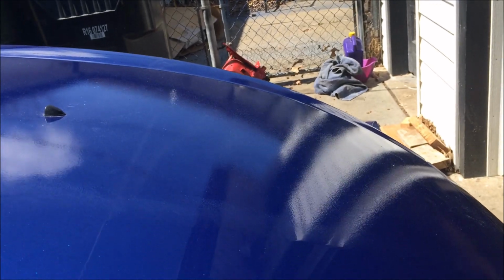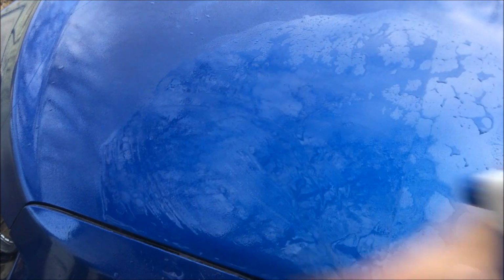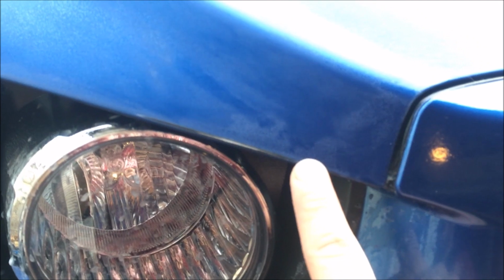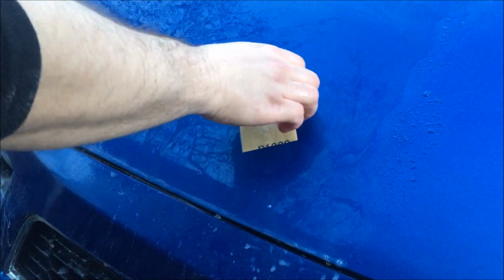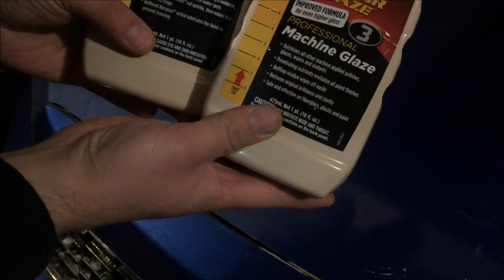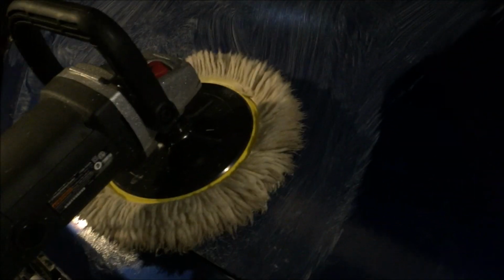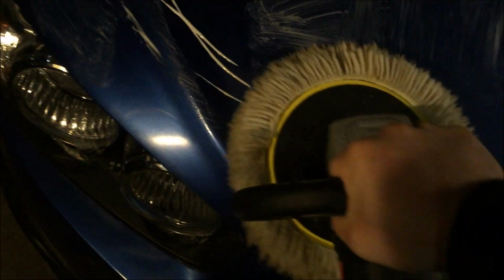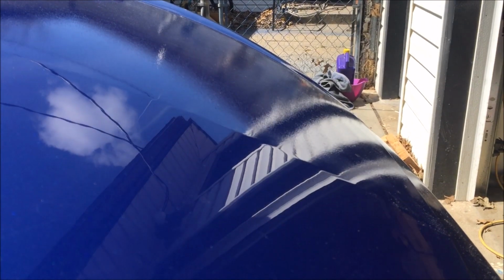How to BUFF Clear Coat on your Car after PAINT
In this video I wet sanded and buffed clear coat after fresh paint on my front hood on a 2016 Chevy Sonic.  I show step by step as to how we can get rid of orange peal and turn a clear coat into a smooth shining mirror like look that is ready for a SHOWROOM.